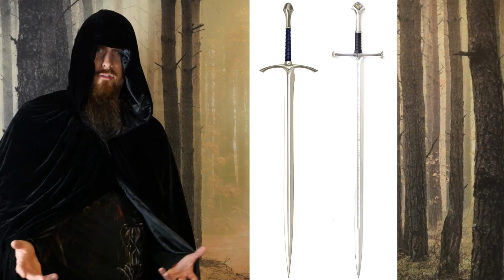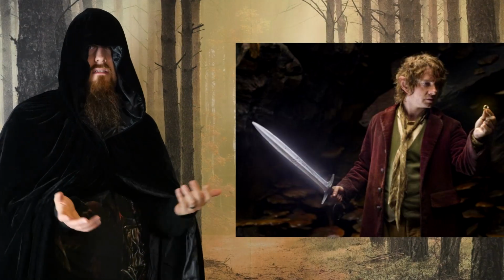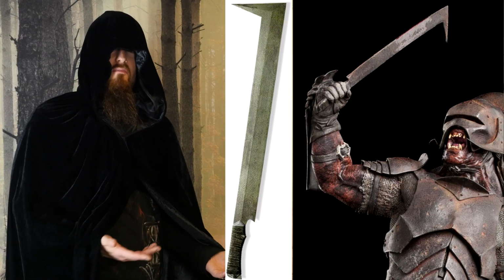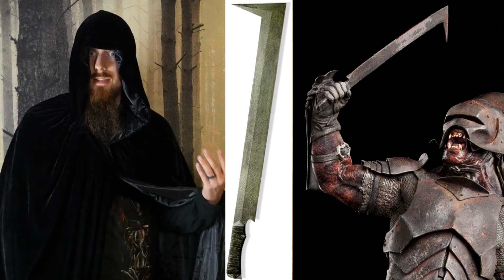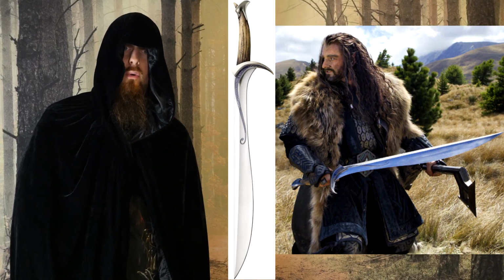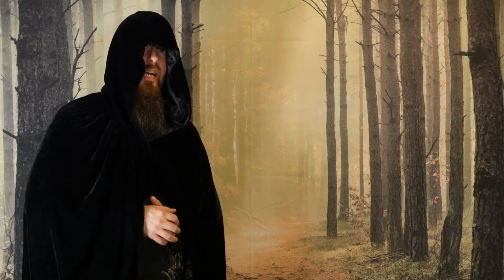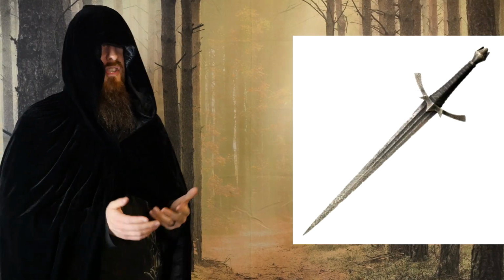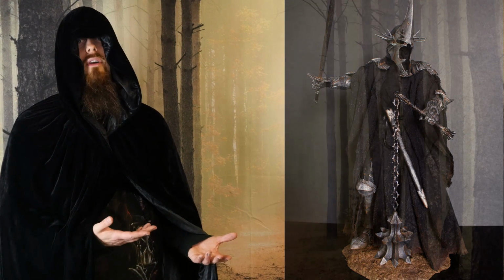The swords in Lord of the Rings - Would they be practical in real life?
Many people have asked for a video about LotR swords, so here it finally is. There is not all that much to say, and definitely nothing for me to rant about.

The designers did a good job of making these weapons look convincing. They are all well proportioned and neither overly thick nor afflicted by hand-slaying grips of discomfort, as opposed to many other fantasy swords. Many of them are somewhat reminiscent or even pretty similar to original swords from Antiquity, the Middle Ages or the Renaissance.

So... let's see how many pointless "it's just a movie" and "nobody cares about realism" comments there will be this time.